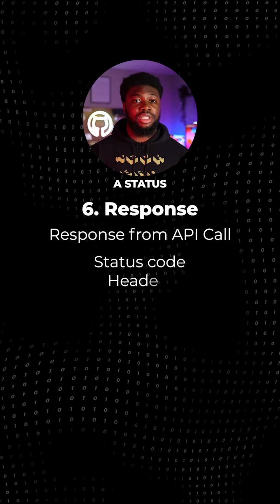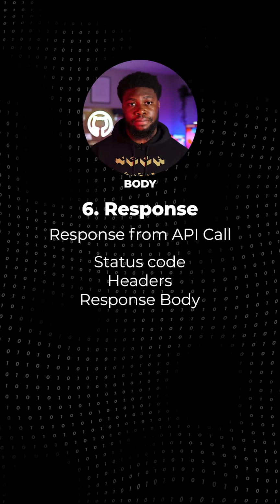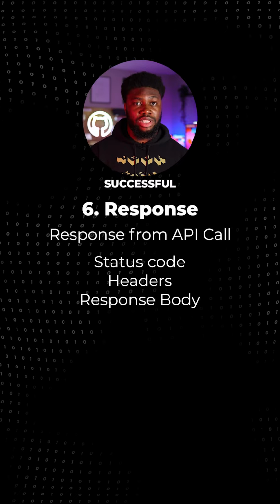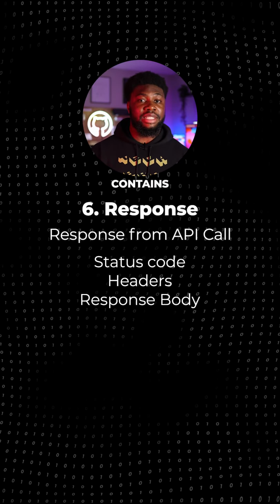Here are the Parts of an API Call!